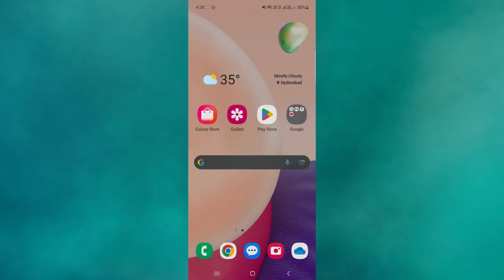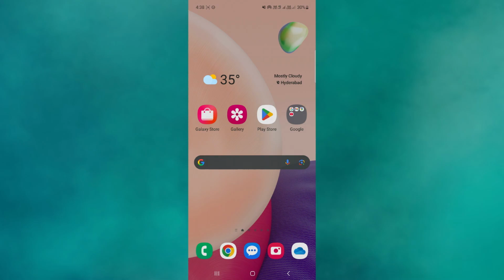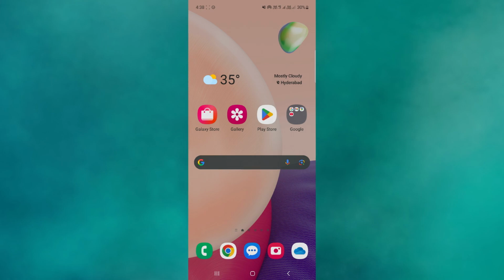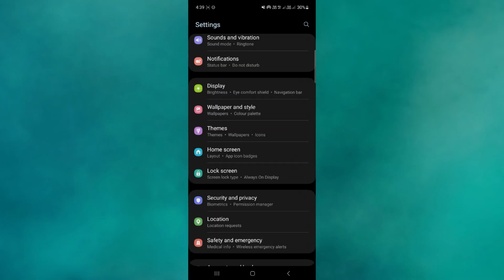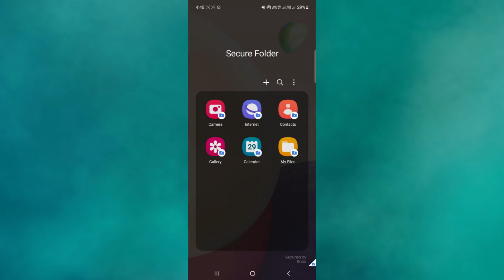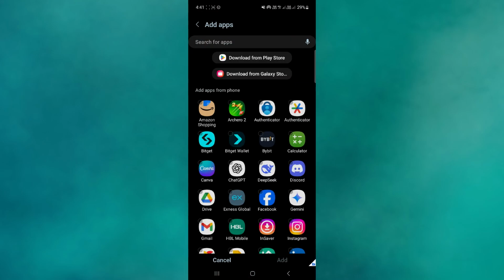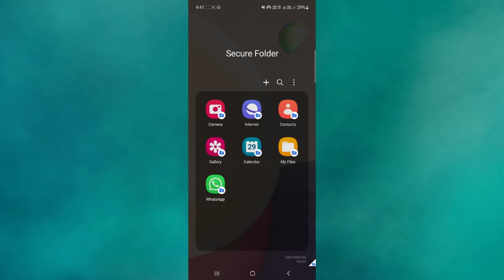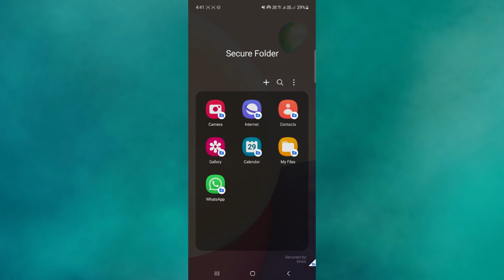How to Lock Apps in Samsung Without Any App (2025 Guide)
Want to know how to lock apps in Samsung without installing any extra app?  In this guide, I’ll show you how to use Samsung’s built-in features to protect your apps and keep your data private.